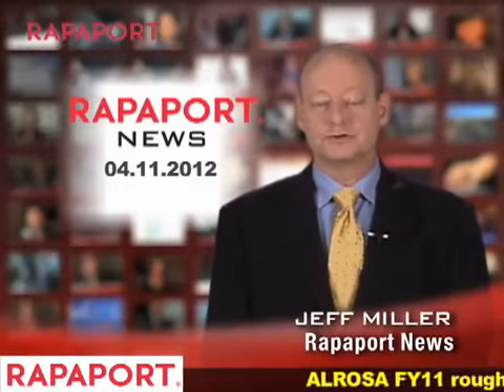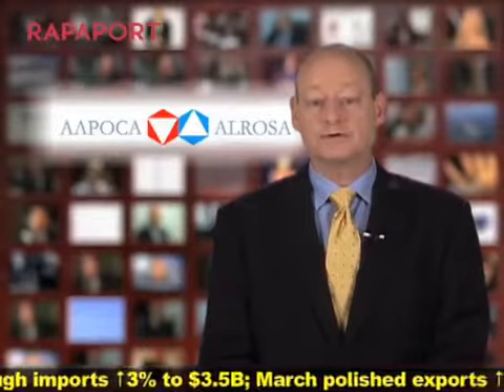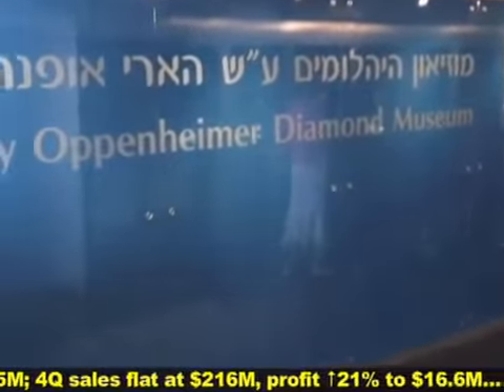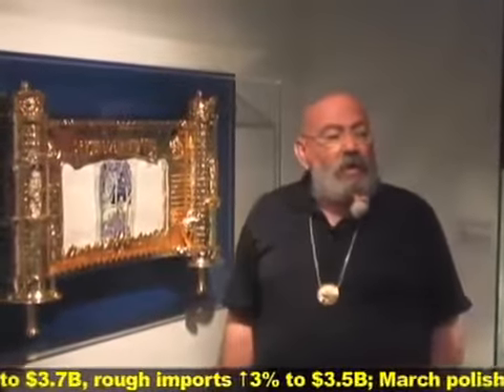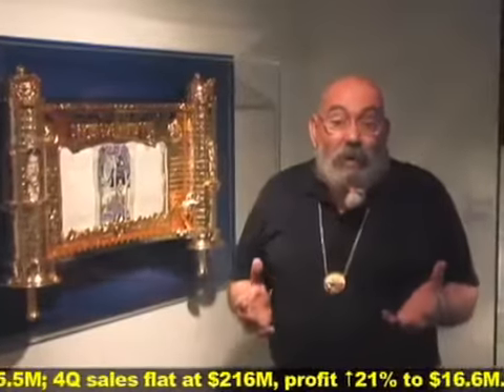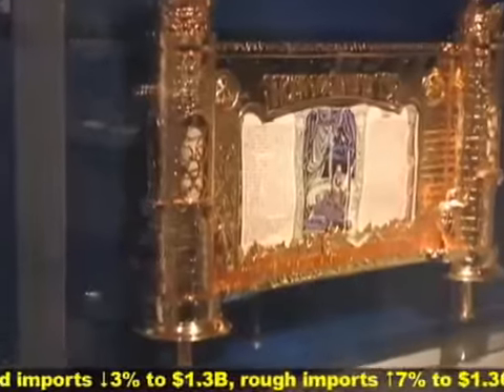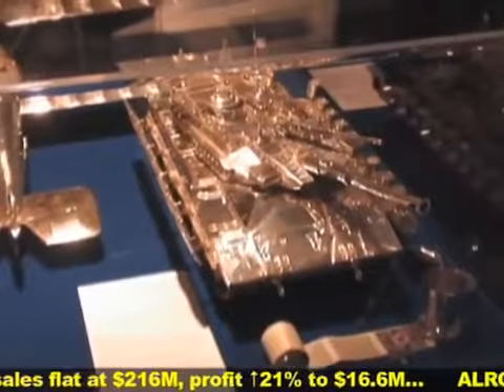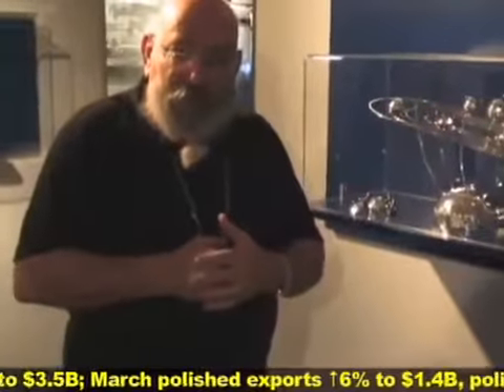RAPAPORT, APRIL 11, 2012: Chains of Silver Exhibit Opens in Israel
RAPAPORT...

Israel's Harry Oppenheimer Diamond Museum has launched its latest exhibition entitled ''Chains of Silver.'' The display showcases pieces in sterling silver by silversmith Mauriciu Samuel and Judaica artist Itzhak Luvaton.

"The exhibit is somewhat different from earlier exhibits we have had at the Harry Oppenheimer Diamond Museum," said Yair Sahar, the chairman of the museum and president of the Israel Diamond Exchange. "Whereas the previous ones mainly featured diamonds and fine jewelry that decorate and adorn the human body, this exhibit deals with glorifying the human soul."

The exhibit follows the Judaica theme featuring items used in Jewish rituals such as the candelabra or holy Jewish sites such as the western Wall, all handmade from sterling silver. A second dimension includes items that at first glance lack the Jewish context, such as a motorcycle with sidecar or a tank, but which contain Jewish symbols hidden within.

Yehuda Kassif explains in the video that the inspiration for creating these items was found in the expression, ''the hidden is greater than the obvious'' that prevails in many spiritual philosophies. "A true work of art is a work with many layers and deep roots that imbibe from the wellsprings of human culture," Kassif said. "In viewing such work, the viewer will always find a new aspect that he didn't notice at first or second glance."